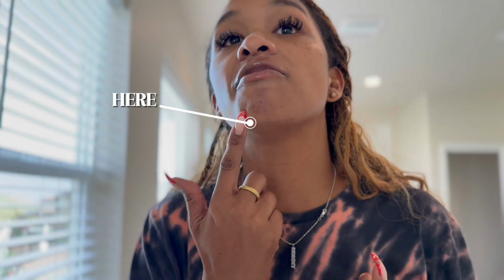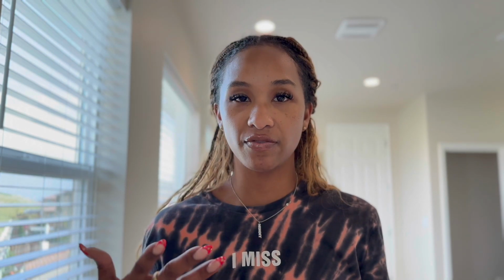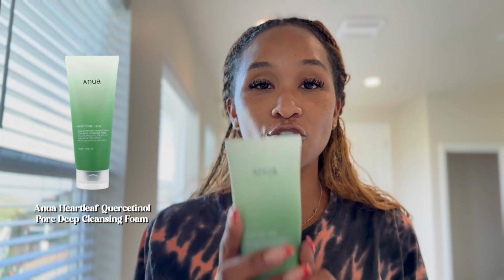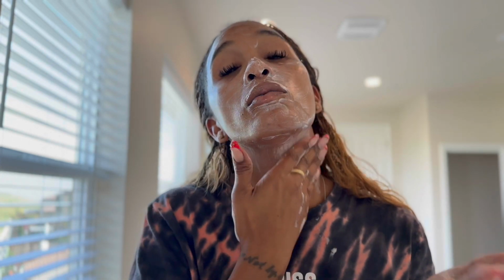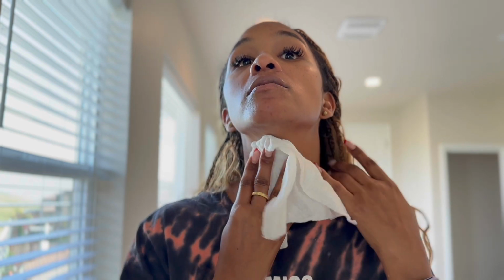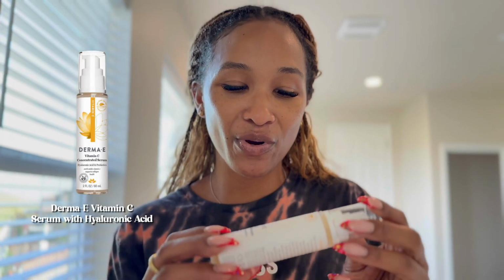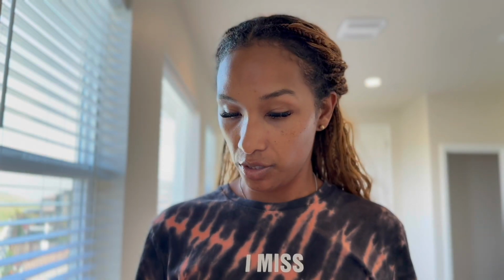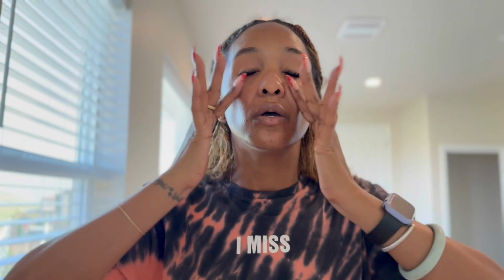Korean skincare saved my skin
Gworl! Korean skincare has completely transformed my skin !!!

If has helped me achieve that glass-skin glow even after years of struggling with hyperpigmentation post having two kids. As a busy mom and entrepreneur, I don’t have time for a 12-step routine, so I’m walking you through exactly what I use, what works, and why it’s worth the hype. If you’re a mom or woman looking for skincare that actually delivers results and helps you feel more confident in your bare skin, this video is for you.